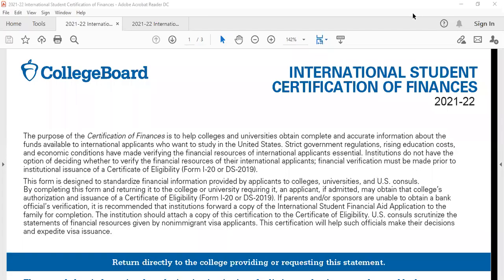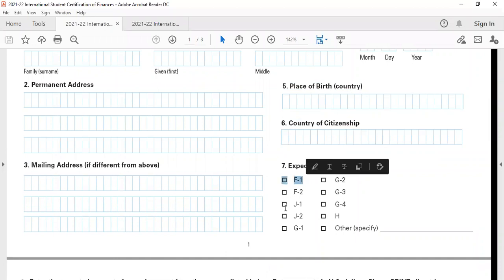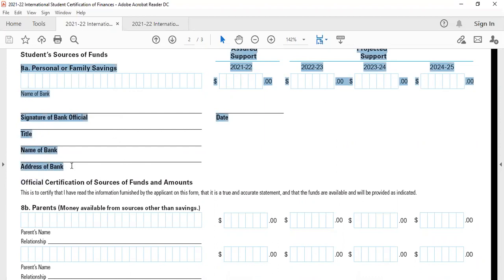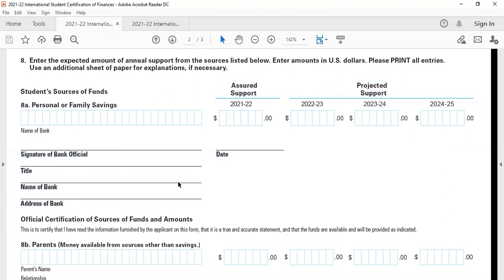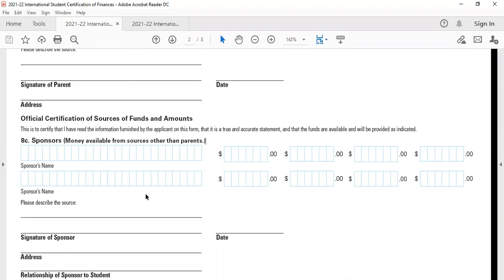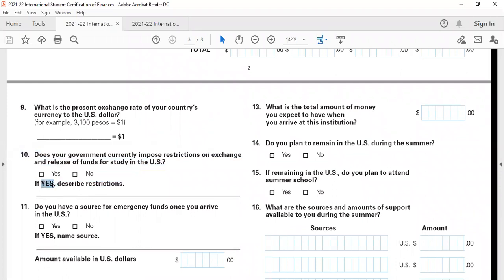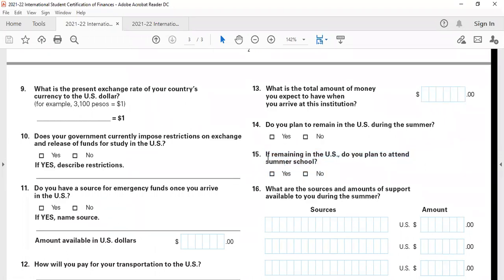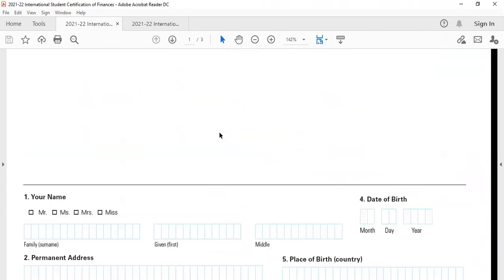Filling the CoF - International Students Certification of Finances for your Undergrad App.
Indian Students - learn how to fill the CoF - International Students Certification of Finances for your Undergrad App. for US colleges and universities.